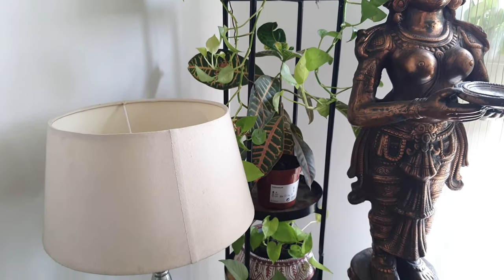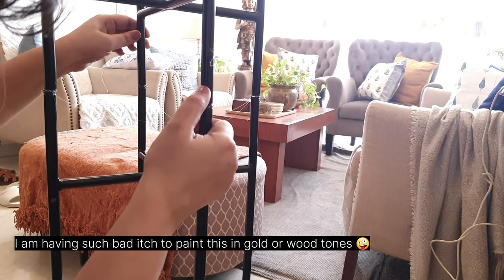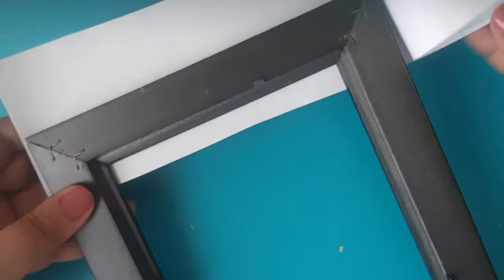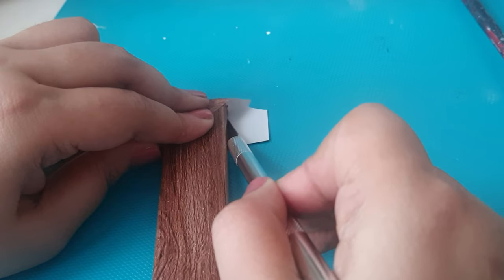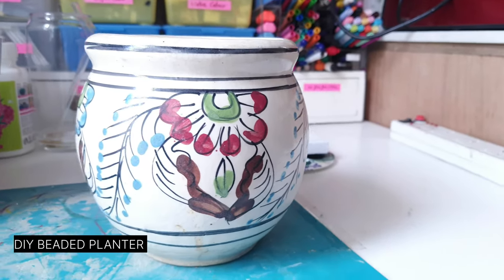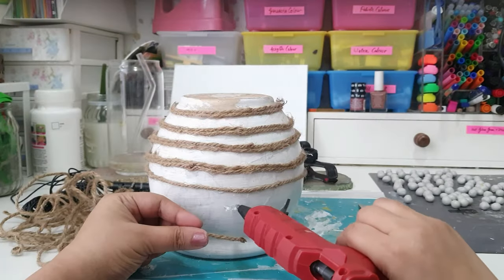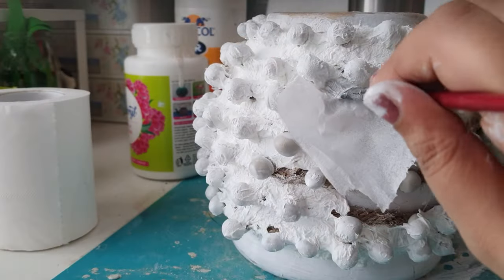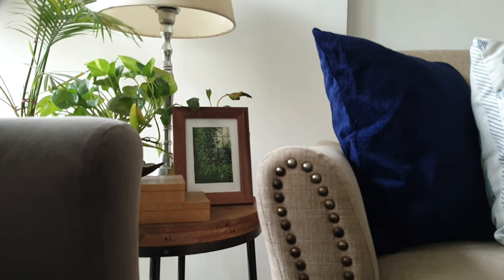Elevate Your Space: High-End Home Decor DIYs for Less | Easy Home Decor Recycling Ideas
Elevate Your Space: High-End Home Decor DIYs for Less  | Easy Home Decor Recycling Ideas | 3 Easy DIY Home Decor | High End Look on a Budget  | BEST OUT OF WASTE | 3 Home Decor DIY | Rental Indian living room decor ideas | Traditional Home Decor tips | DIY home decor ideas @SimplyKaushiki

Cake Decor & More - @doughdelightbakery
Art & Craft - @createwithkaushiki

MENTIONS IN VIDEO

OUTFIT IN VIDEO
Kurta 1
Outfit 2

PRODUCTS LINKS

Blue Printed Cushion
Blue Printed Cushion
Black & Mustard cushion
Blue velvet Cushion
Colour paper
Felt Paper-
Other Favorites
Antique Gold Wax
Pearl Gold Acrylic paint
Fevicryl Black Acrylic Paint-
Air dry clay
Sculpting tools
Silicon mould Similar
Black Photo Frame-IKEA- YLLEVAD Frame, black, 21x30 cm (8 ¼x11 ¾ ")

If you purchase these products using these links, I will receive a small portion of commission. However no additional charge will be charged to you. I truly appreciate your kindness and support